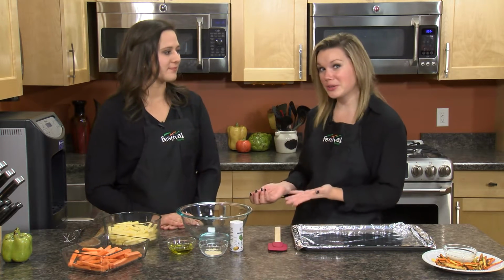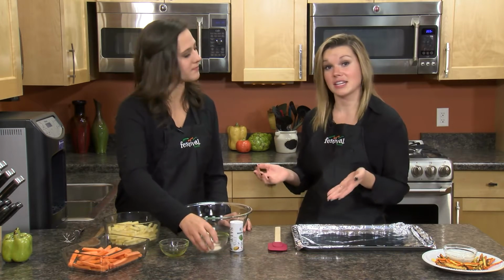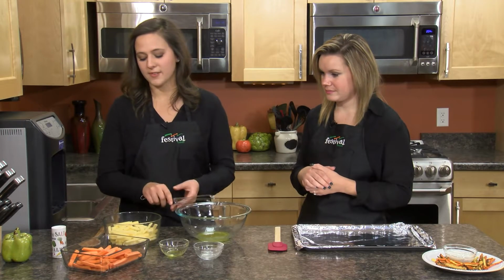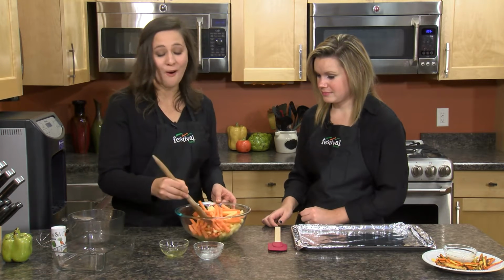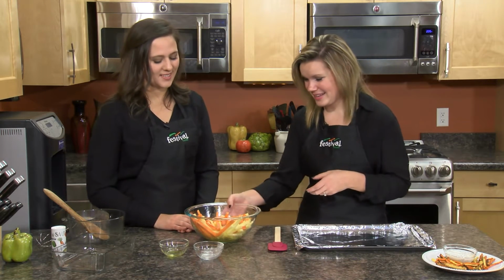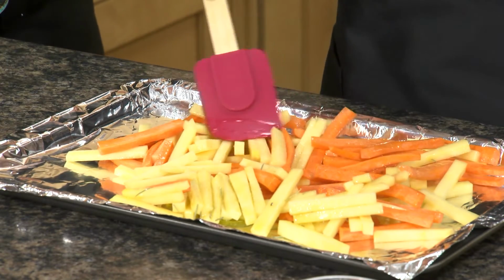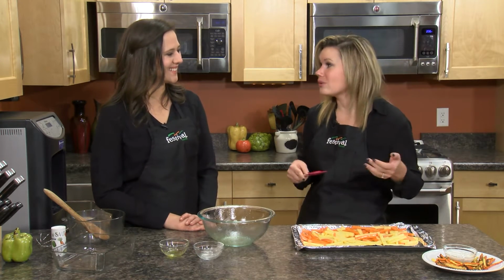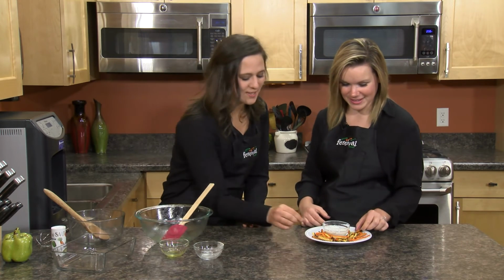Veggie Fries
Looking for a healthy alternative to French fries? Then this veggie fries recipe is for you! Emily and Lauren give you a couple root vegetables that can be used to replace potatoes and make your fries much healthier! Try these fries as a quick tasty snack or a side for dinner.

For more information on Festival Foods, our departments, and our store locations, please visit our